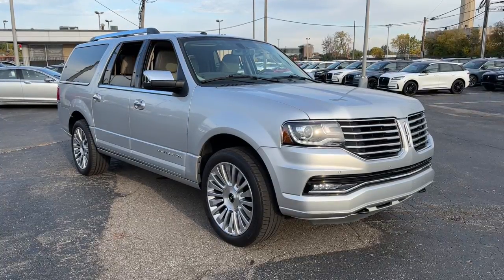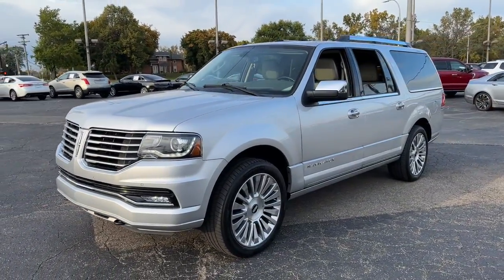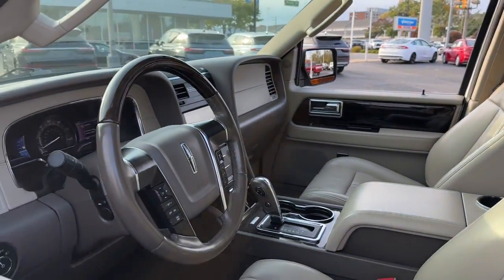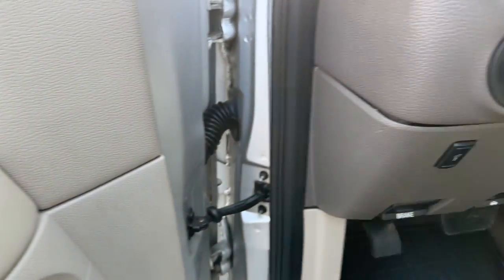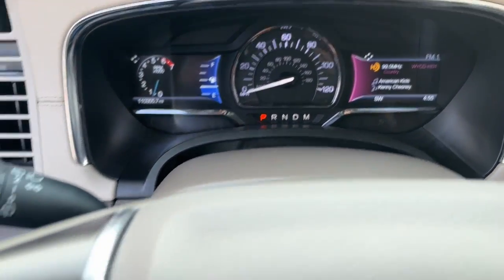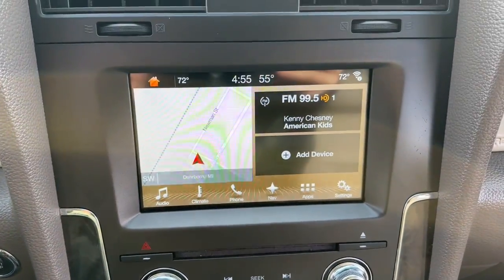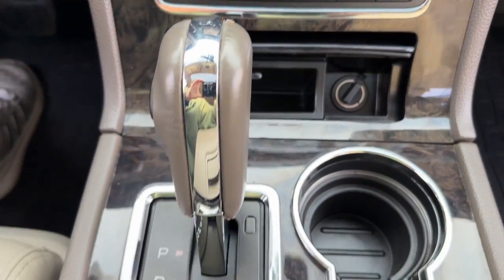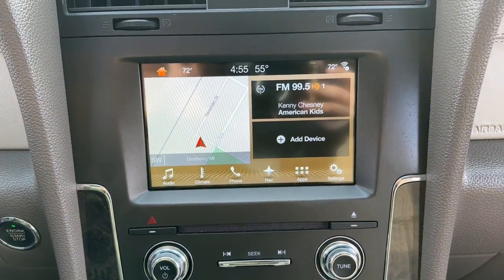2017 Lincoln Navigator Dearborn, Dearborn Heights, Allen Park, Westland, Garden city P9665A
Ingot Silver Metallic Used 2017 Lincoln Navigator L Select available in 21531 Michigan Avenue, Dearborn, Michigan at Jack Demmer Lincoln. Servicing the Dearborn, Dearborn Heights, Allen Park, Westland, Garden City, MI area.

2017 Lincoln Navigator L Select - Stock#: P9665A

Jack Demmer Lincoln
21531 Michigan Avenue